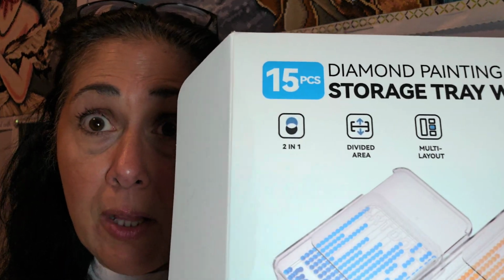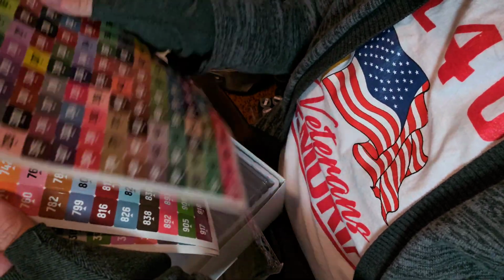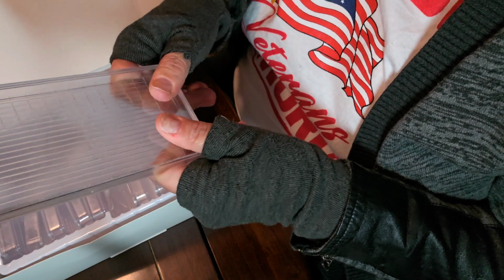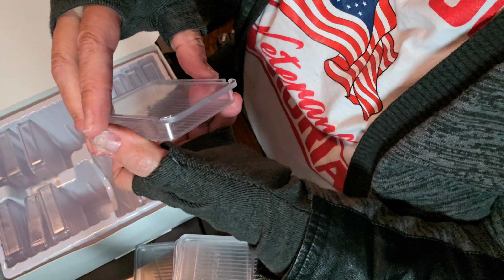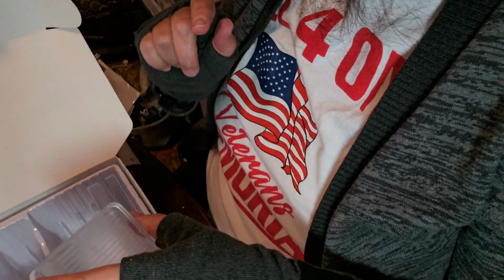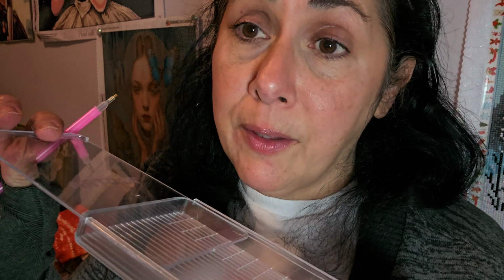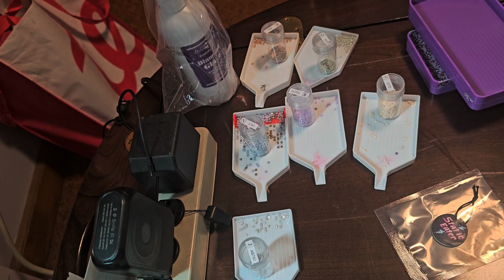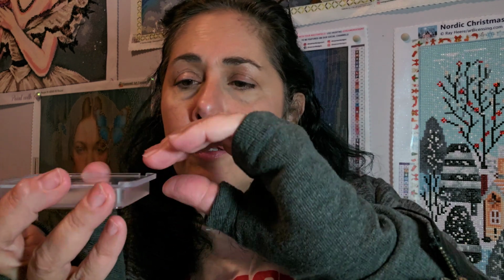ArtDot’s 15-Tray with Lid Storage System Review | Exclusive Tutorial Video From ArtDot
In today’s video, I review the ArtDot 15-Tray with Lid Storage System.

ArtDot sent me this storage system for review, and while I had some trouble opening these trays at first, they provided me with an exclusive tutorial that I’ll share with you!

🛍 Shop ArtDot Storage & More